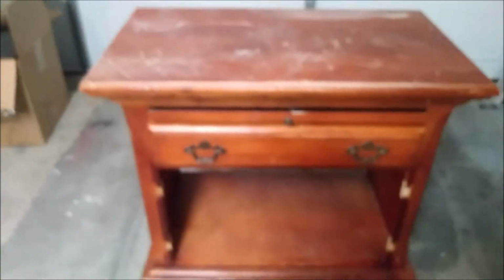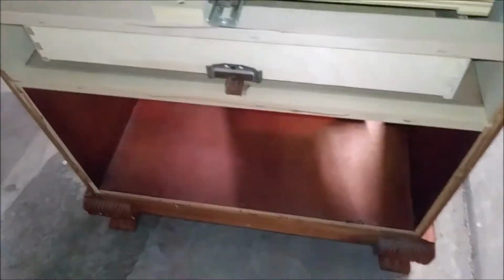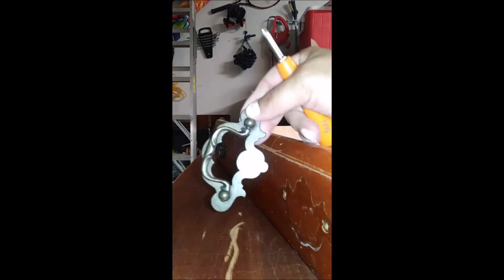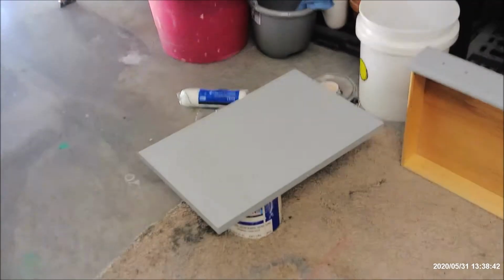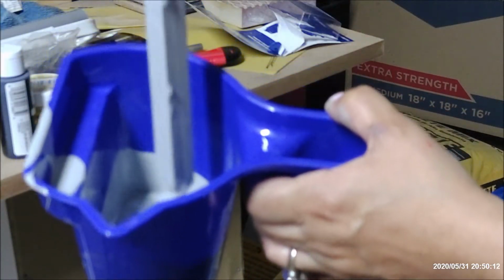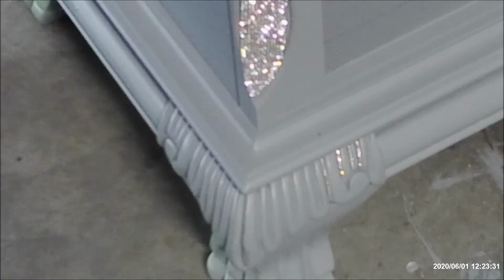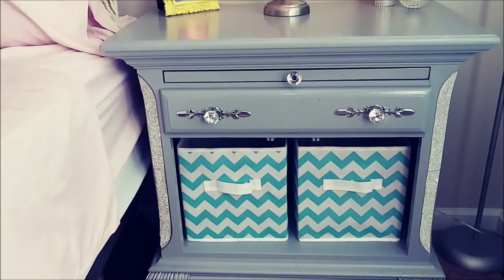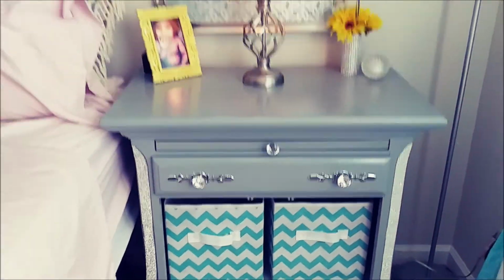END TABLE MAKEOVER / Trash to Treasure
old end table makeover

dresser makeover -

Knobs with back plate -

small knobs

paint grayish lowes
'Bling wrap Amazon